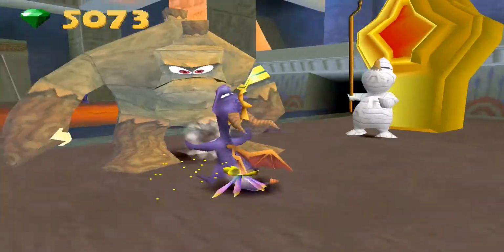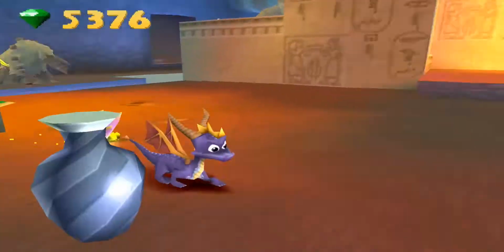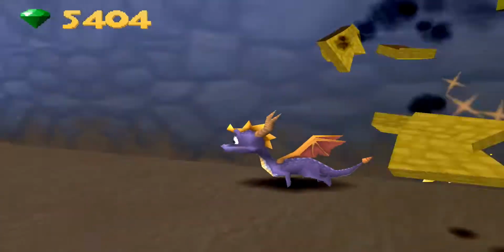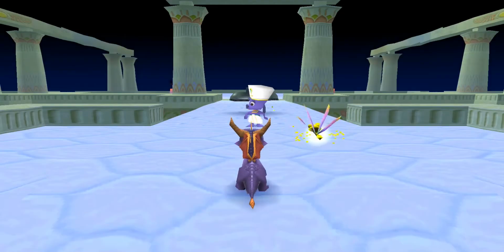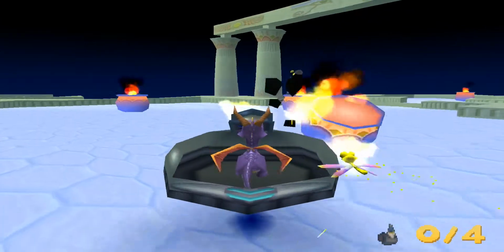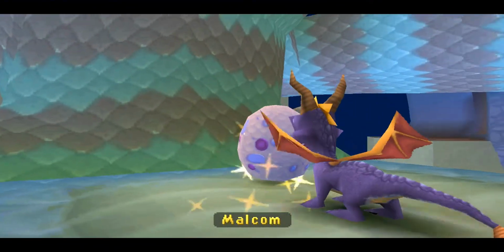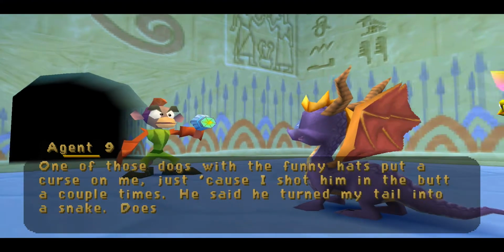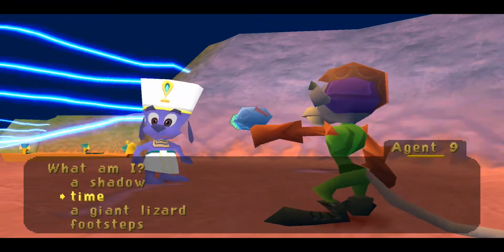Spyro 3: Year of the Dragon | Part 30 - Exploding Balls of Doom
Whoever said that this level was not one of the best, you're correct. But at least it's done.